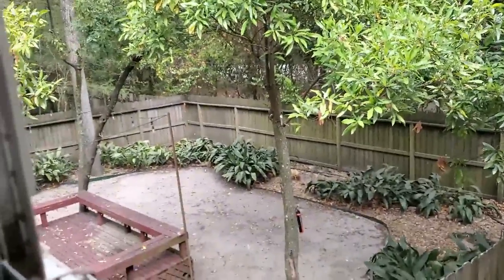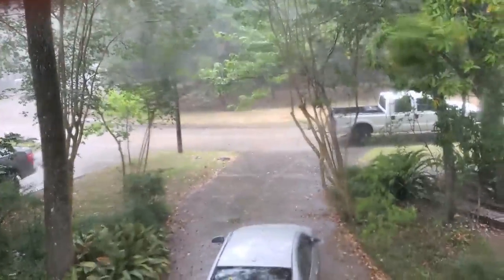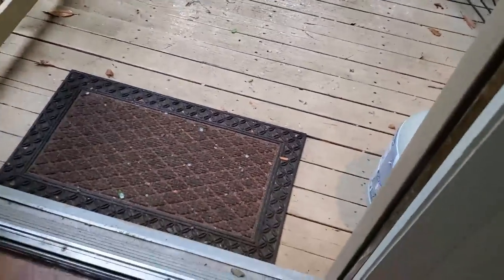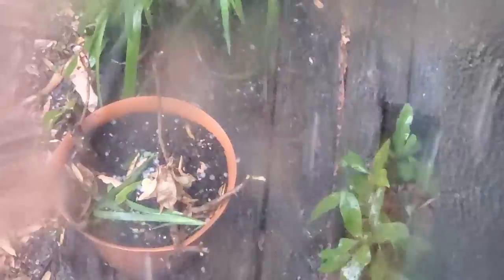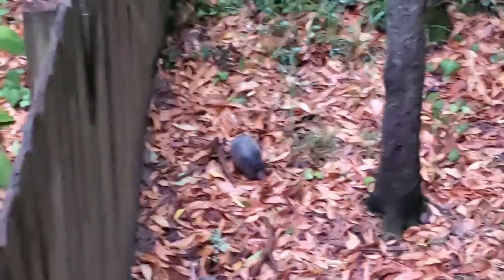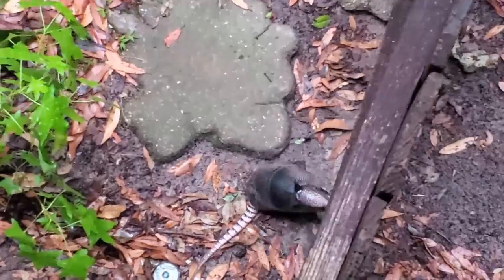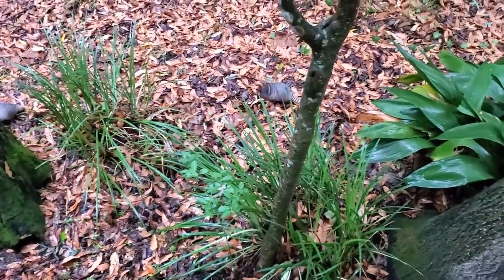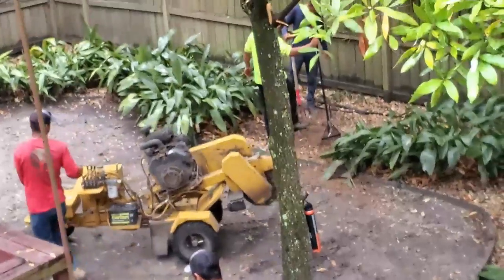0367 Hail, Blowers, Armadillos, and Stump Removers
20220627.mp4

0:00 Hurray, leaf blower is blowing dust as usual
0:55 Blowing was for absolutely nothing: leaves return
2:00 Hail!
4:55 Office hail
6:15 Armadillo triplets
8:05 Thristy onlyfans content
9:50 Tree stump remover
12:25 Kombucha zen